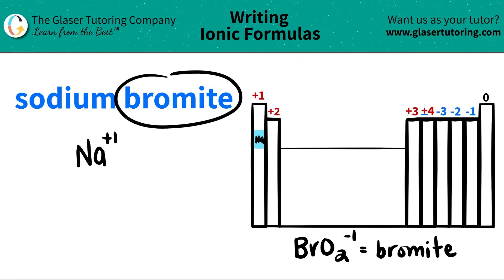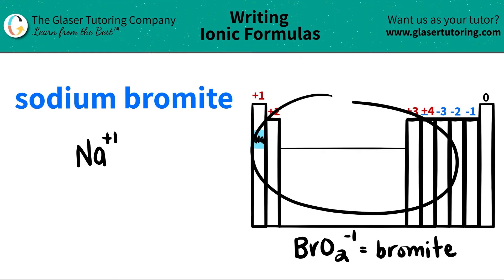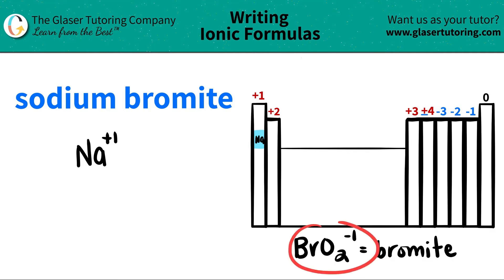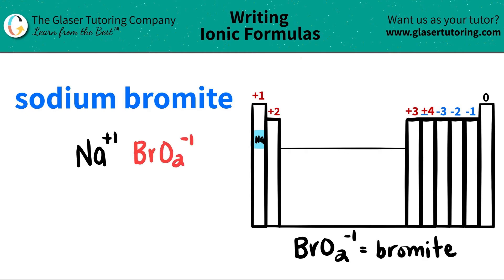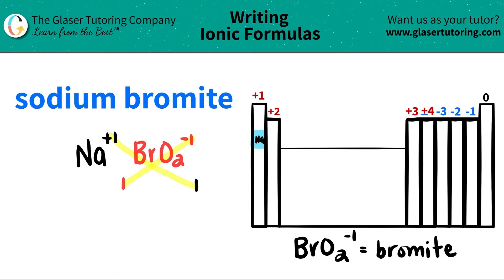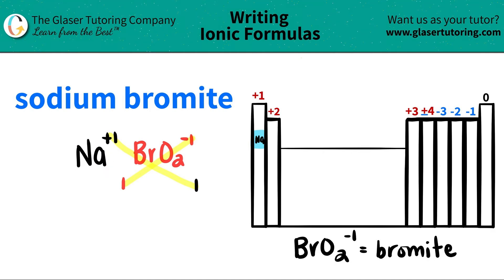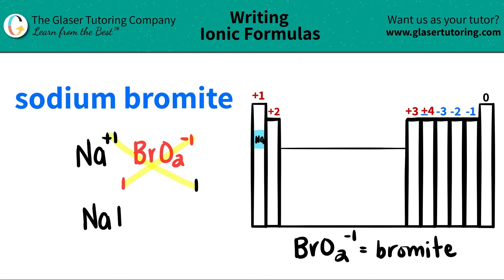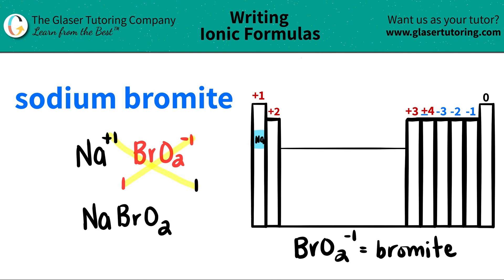How to write the formula for sodium bromite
Write the chemical formula for the following compound:
sodium bromite